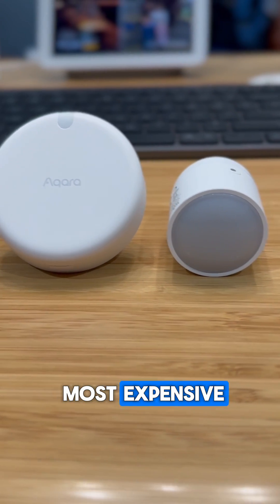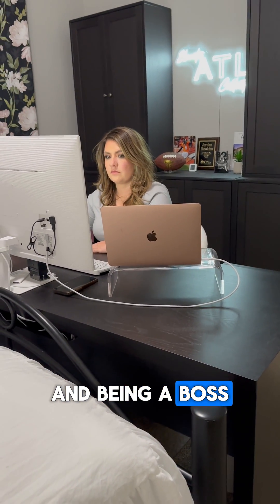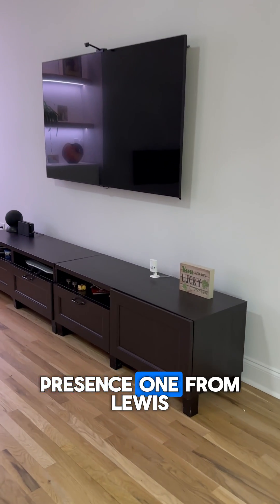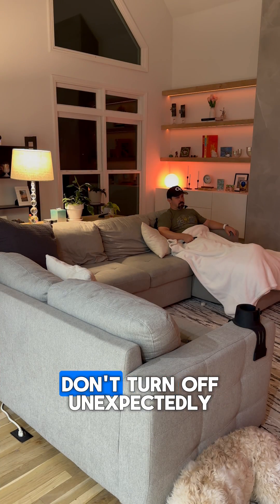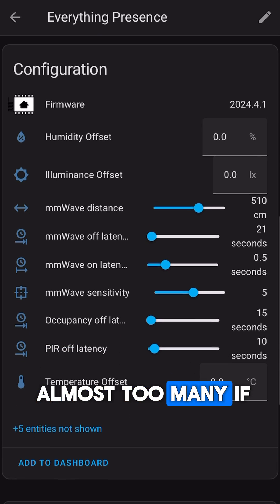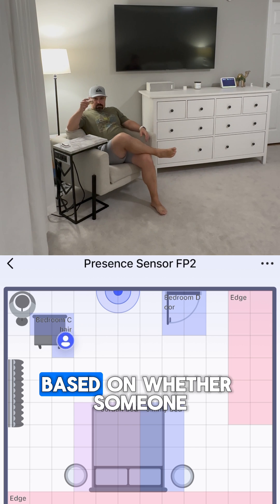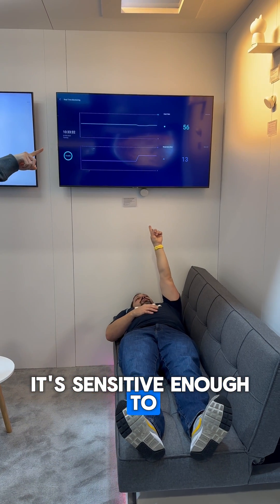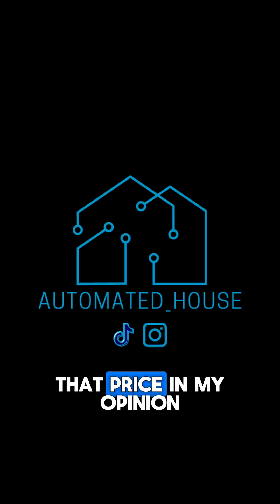3 Presence Sensors I use!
Here's 3 presence sensors I currently use to automate my home. Presence sensor are a great way to automate rooms since they don't require constant movement like a motion sensor.

Aqara FP2